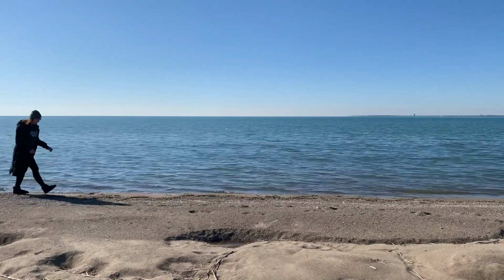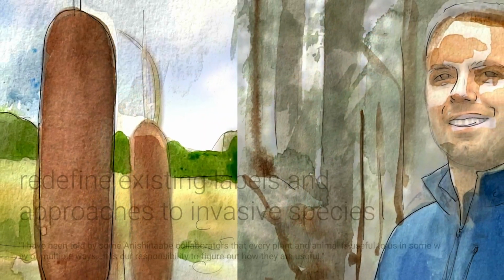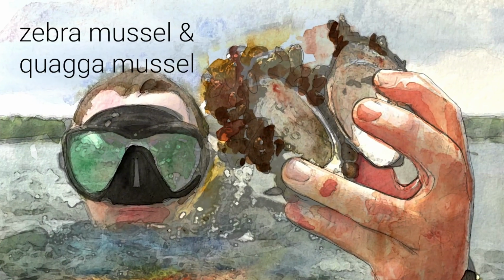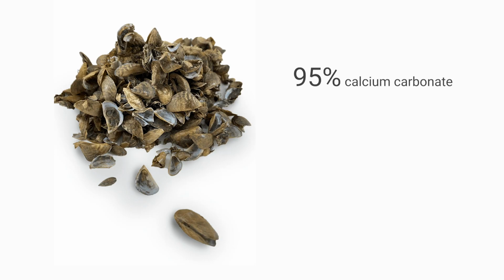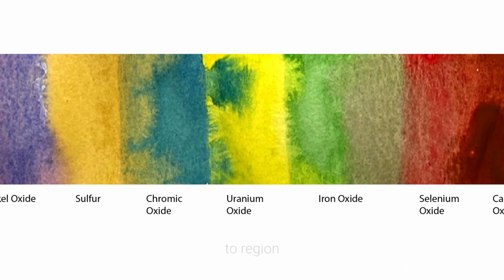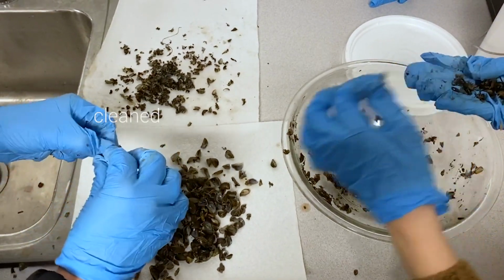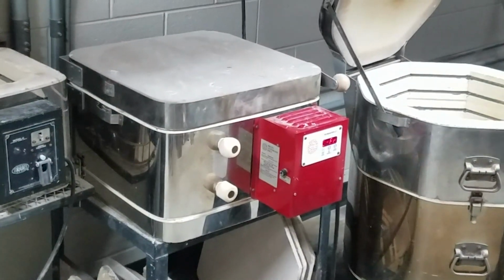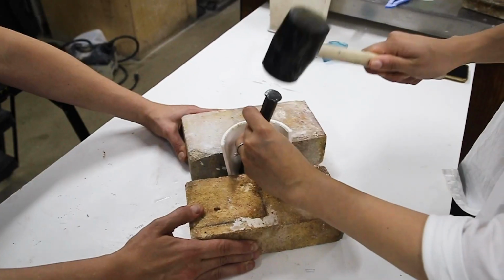zebra glass project